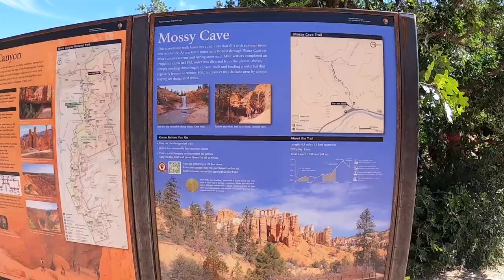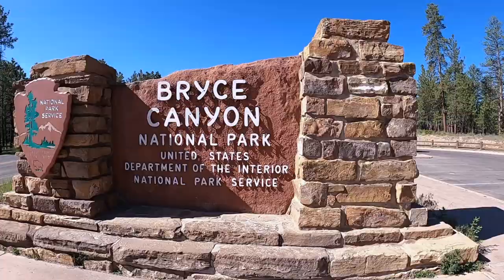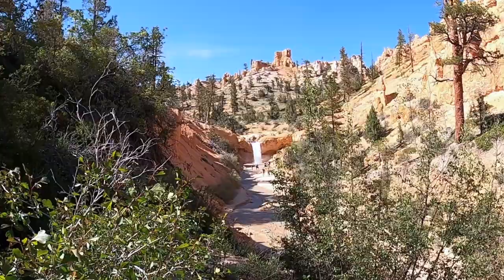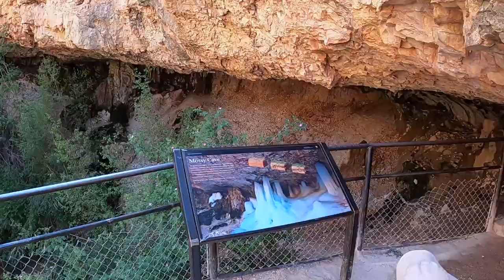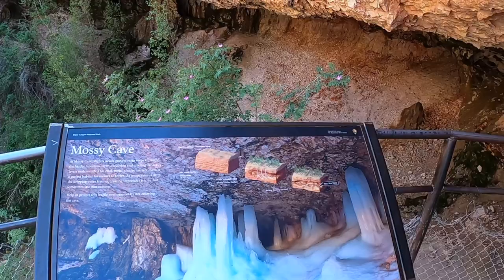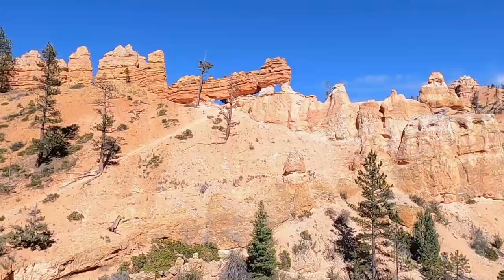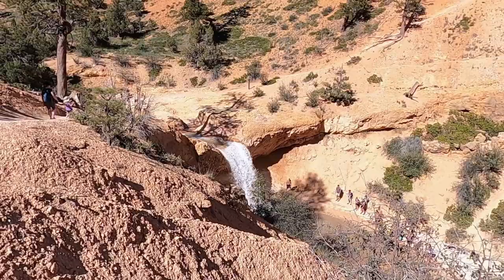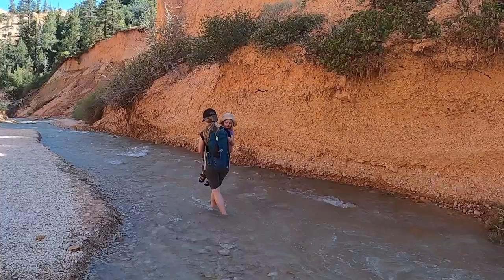Mossy Cave & Waterfall Trail | Bryce Canyon National Park Hikes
The Mossy Cave & Waterfall Trail is a short easy hike in Bryce Canyon National Park. We had a lot fun walking in the river and seeing the waterfall. The mossy cave definitely is better in the winter but we still enjoyed looking at the informational plaque about it.

Gear used for this video:
📸: Silicone Protective Case
👟: Gerald's Hiking sandals - Keen Newport
👟: Hailey's Hiking sandals - Chaco
🎒: Hiking Backpack: Osprey Talon 22

Other gear:
👟: Gerald's Trail Runners - Saucony Peregrine
👟: Hailey’s Trail Runners - Saucony Peregrine
🎒: Gerald's Overnight Backpack: Osprey Kestrel 38
🎒: Hailey's Overnight Backpack: Gregory Diva 60